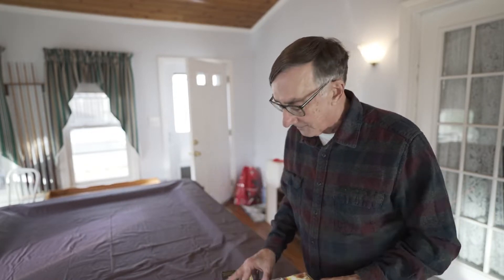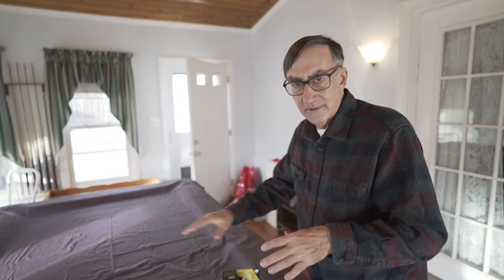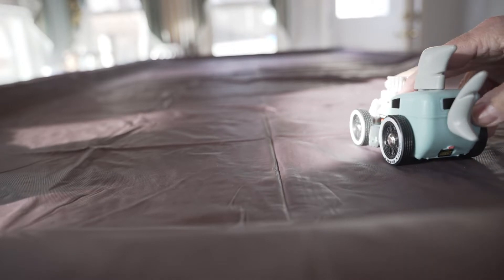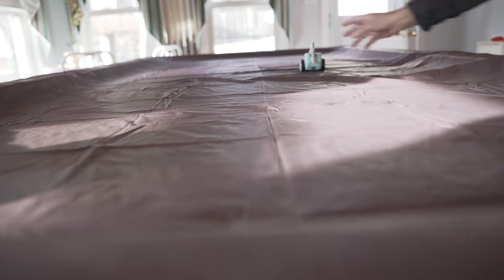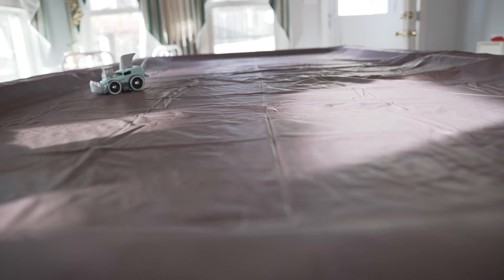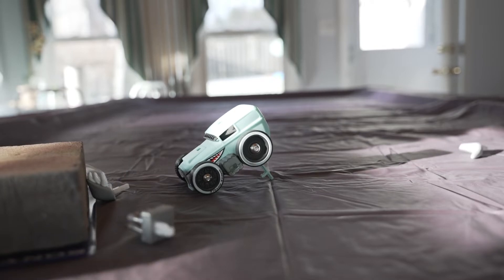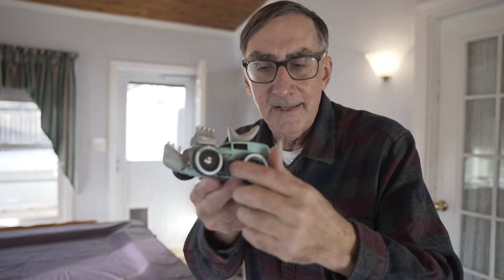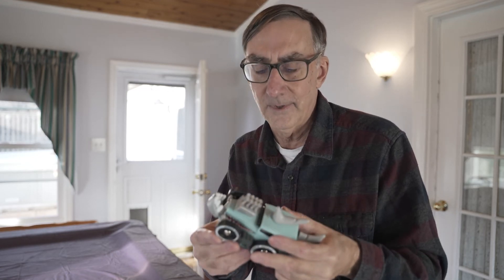Crash Cars Wreck Royale by MGA Toys!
From MGA Entertainment, this is a Wreck Royale crash car toy named Ricky Rodder. You slam the car into something and it flies apart!

Also I am testing my new SonyA7SIII A7SIII slow motion.